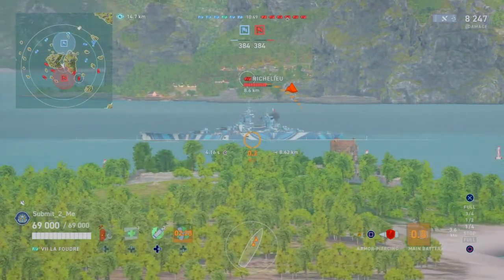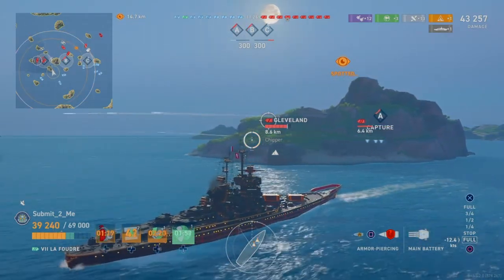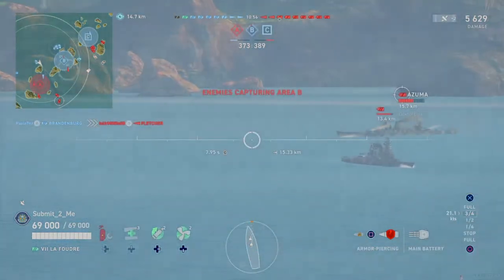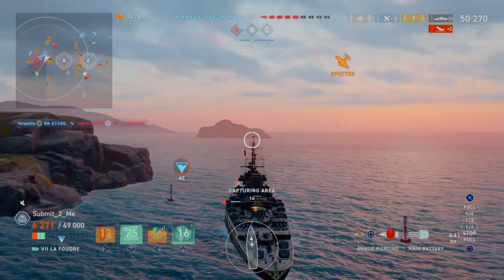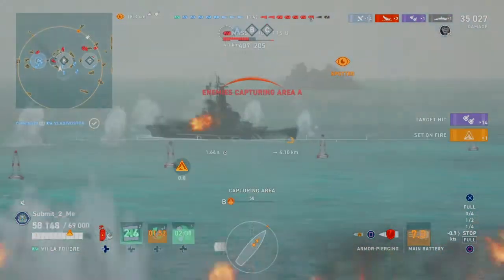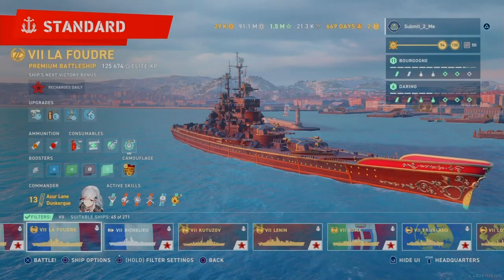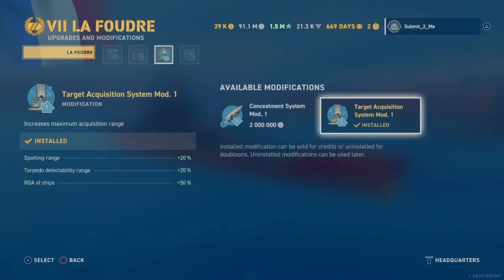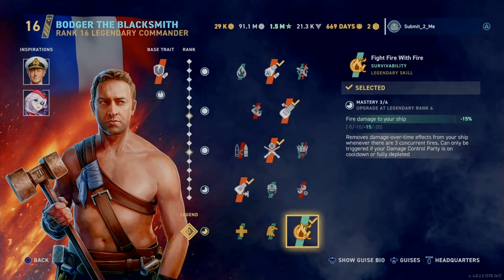La Foudre Review, Top of The Leaderboard x13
World of Warships Legends, Ship & Commander Set Up Included